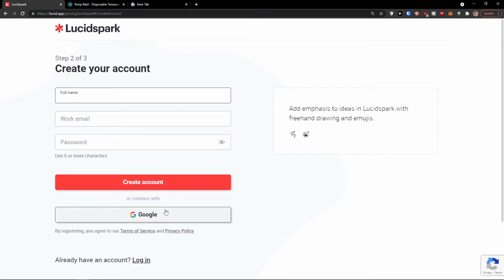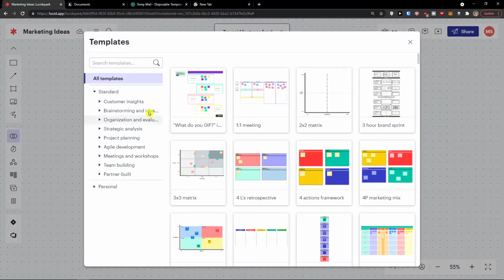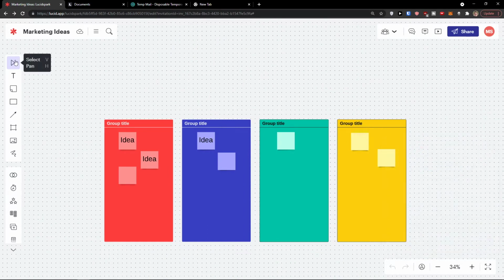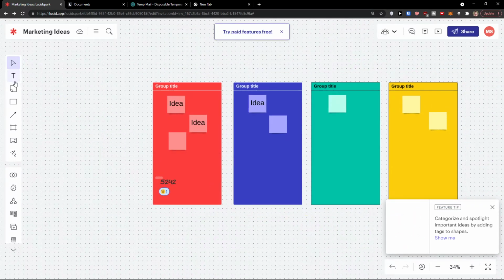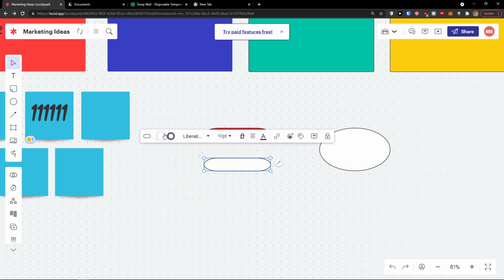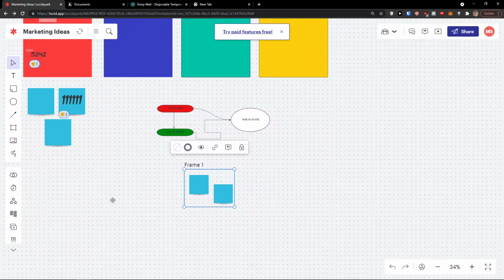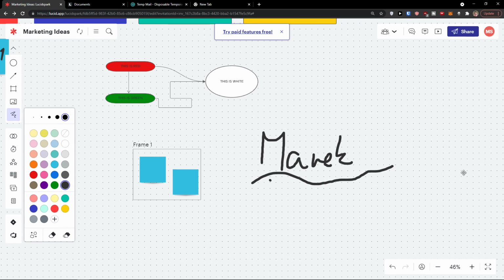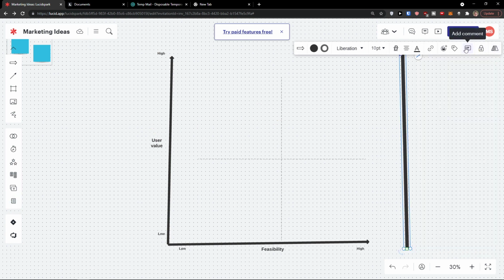How To Use LucidSpark - LucidSpark Tutorial For Beginners (2021)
Timestamps:
0:00 Intro
0:15 Registration
2:00 Interface
5:30 Select
6:40 How To Add Text
8:20 How To Add Sticky Notes
10:50 Shapes
13:30 How To Create Frames
14:40 How To Add Images IN LucidSPark
16:30 Pen/shape/magic Shape

In this video you will find out How To Use LucidSpark